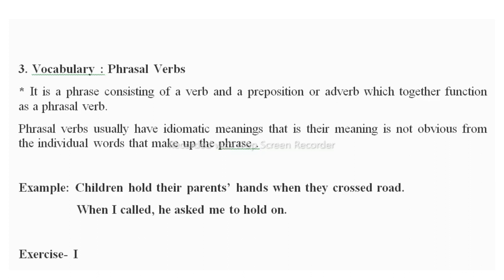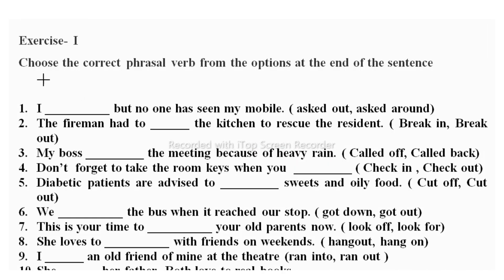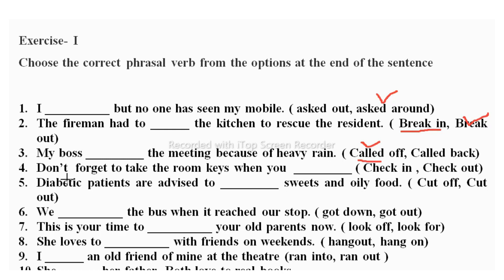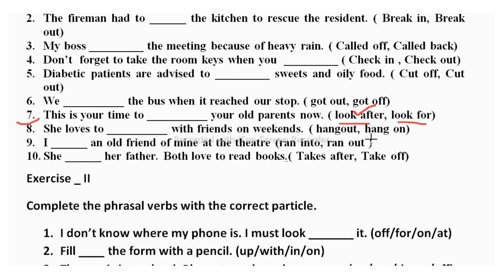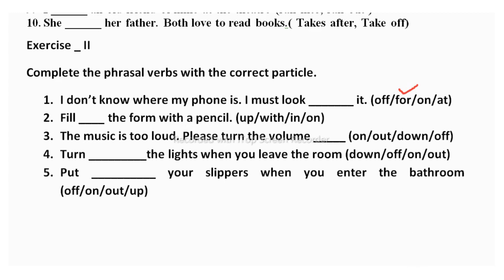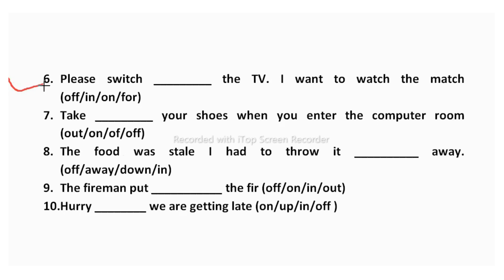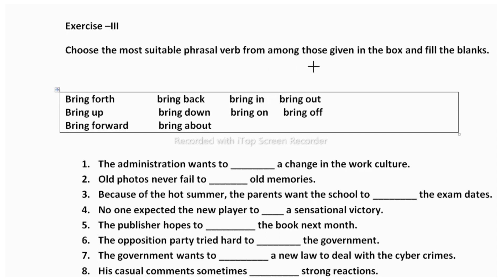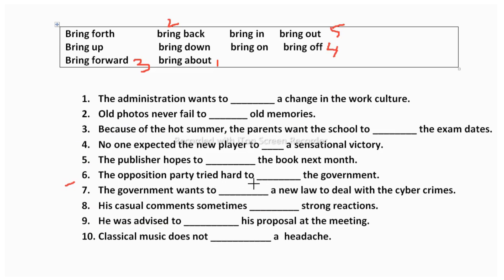Phrasal verbs Semester -IV English text book exercises|| Osmania University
# phrasal verbs text book exercises of semester 4
Semester –IV vocabulary and Grammar